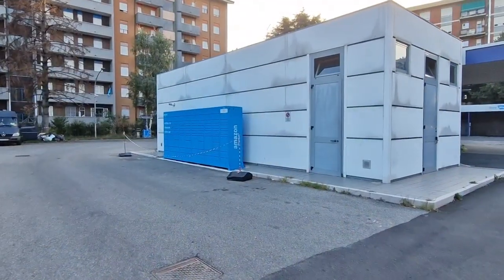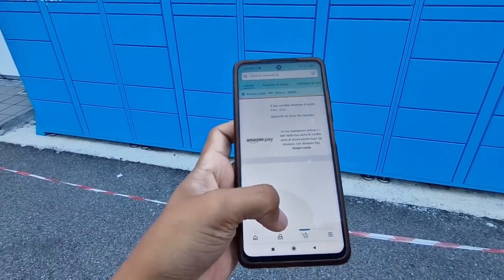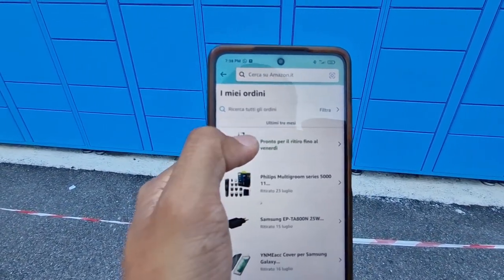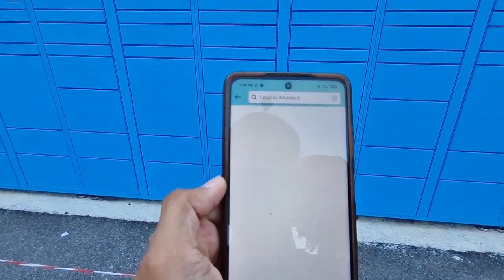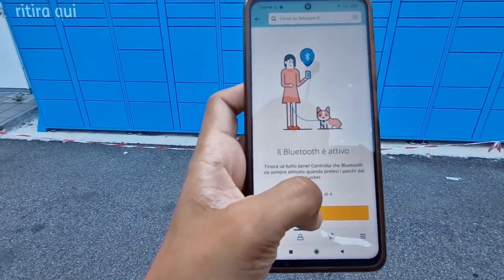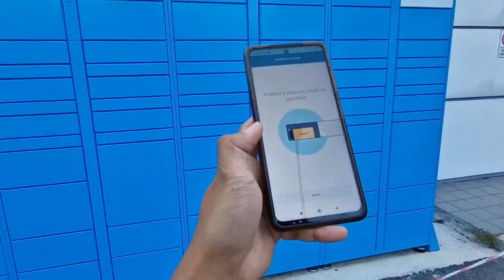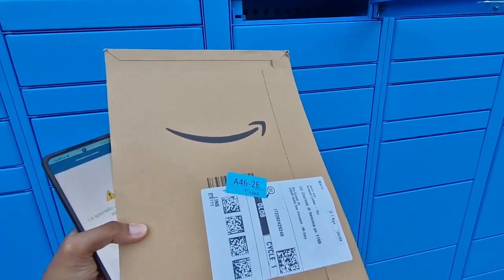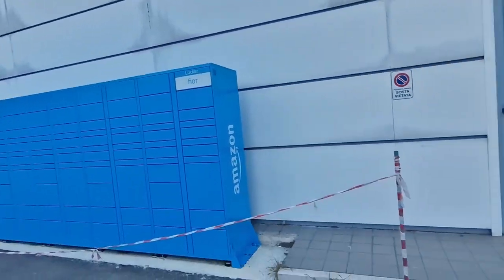How to open Amazon locker using phone only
How to open Amazon locker using phone only. You can pick up Amazon package using only the Amazon app on your mobile phone